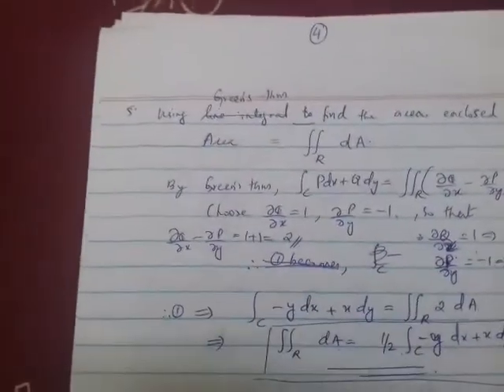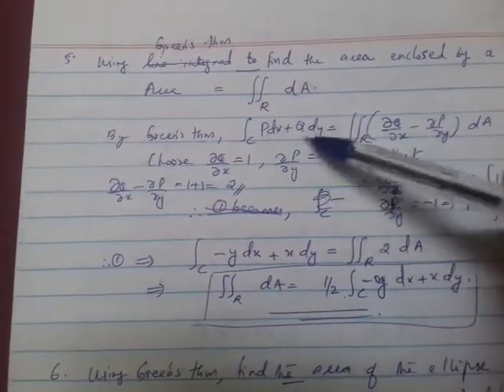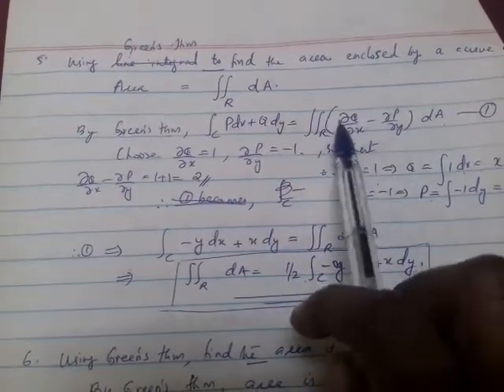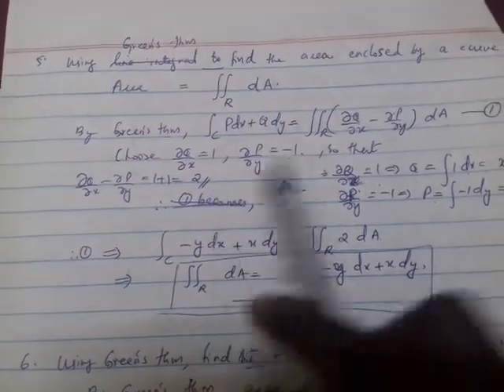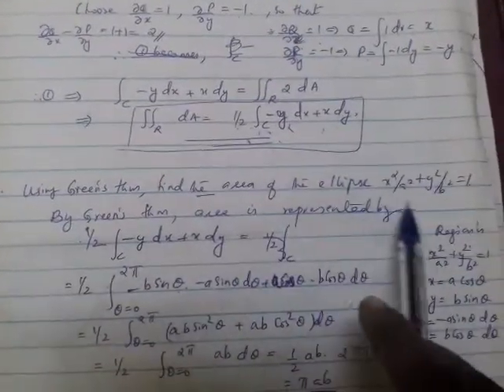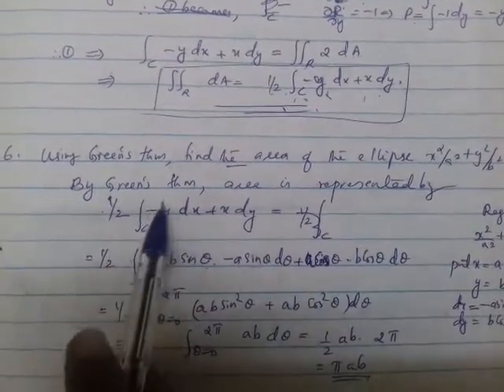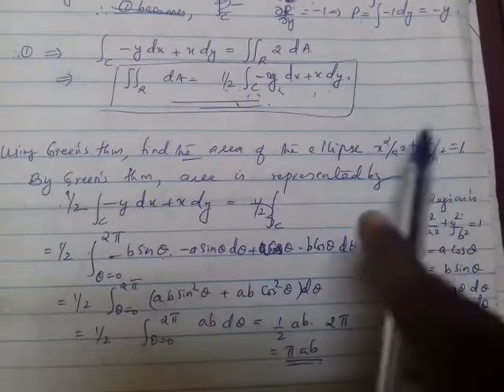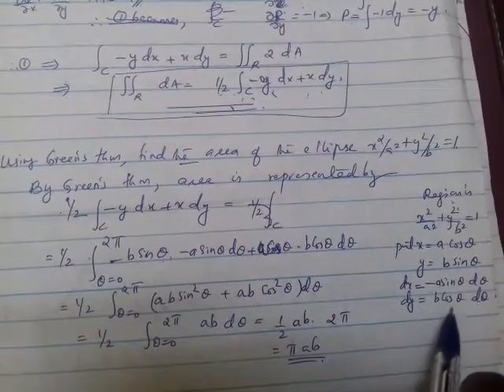Vector integral theorems- 3 greens theorem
KTU S2 GYMAT 201- MODULE 4, S2 2019 SCHEME MODULE 2 ( S1 2015 SCHEME MODULE 6)- HERE green theorem problem is discussed.